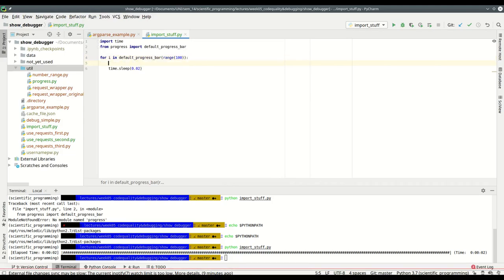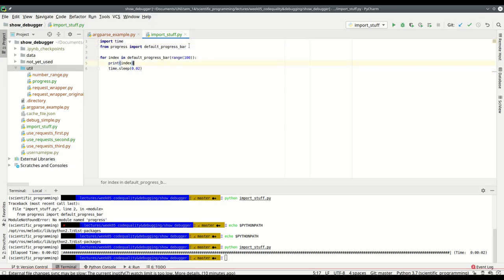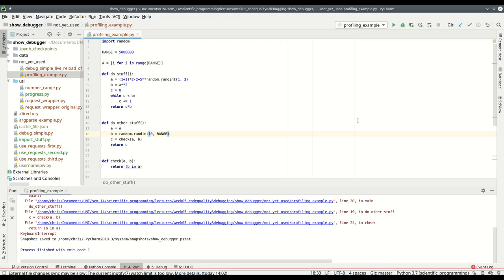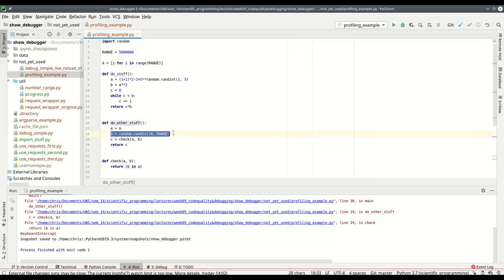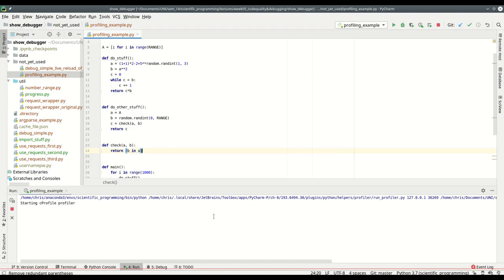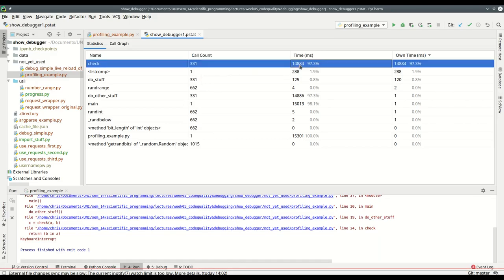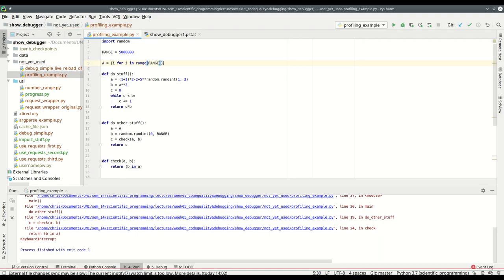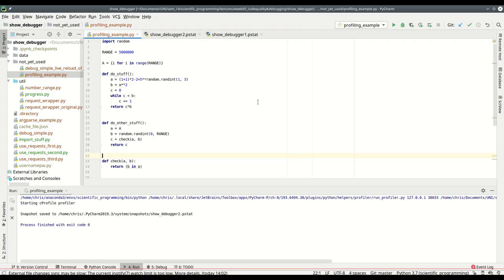Scipy 2020 - 5.5.3 - Code Quality & Debugging - Debugging: Pycharm II